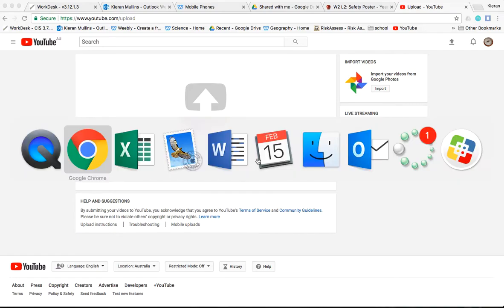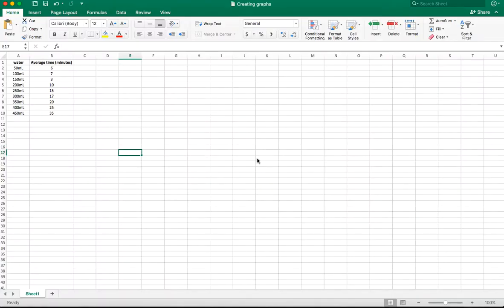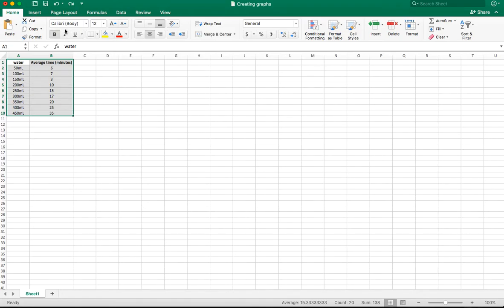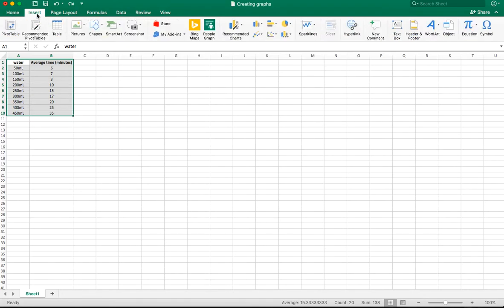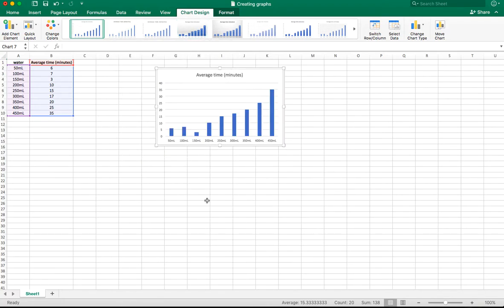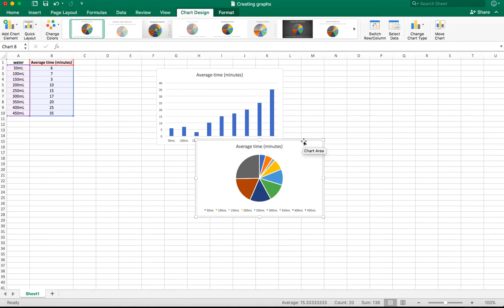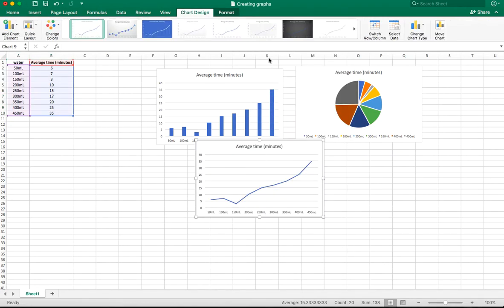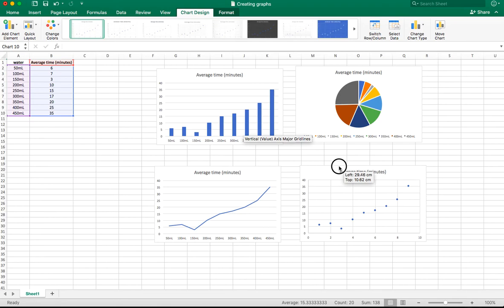Graphing data in science